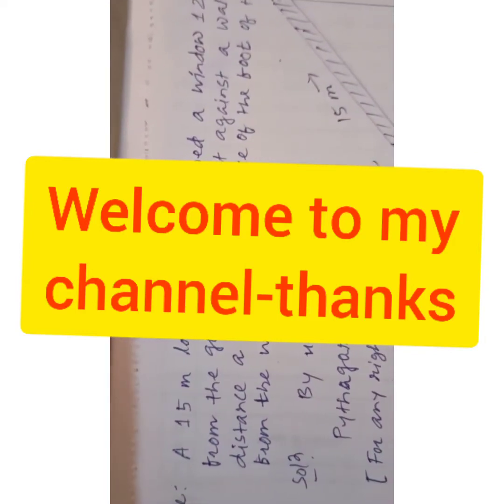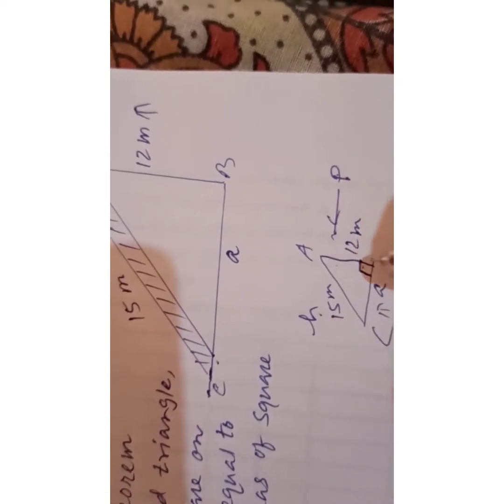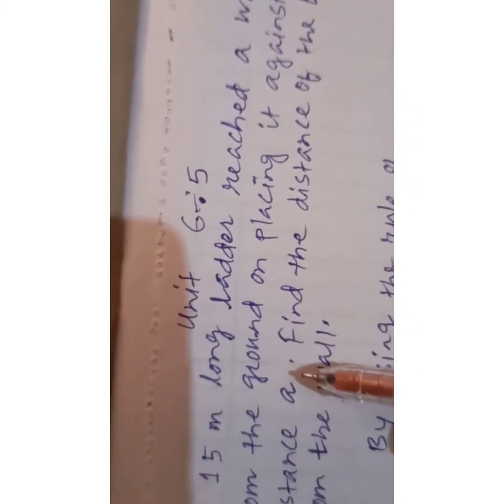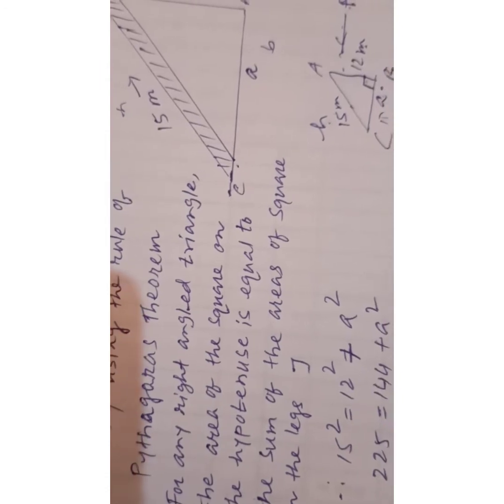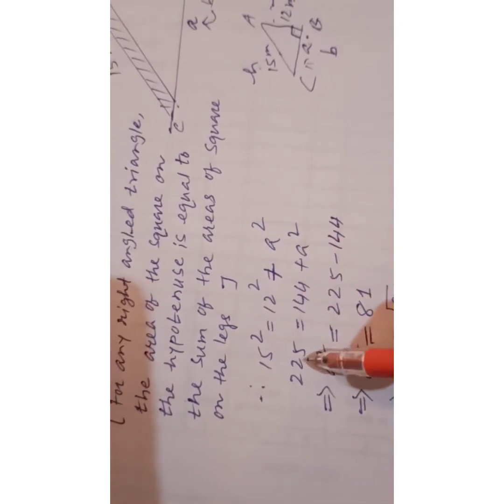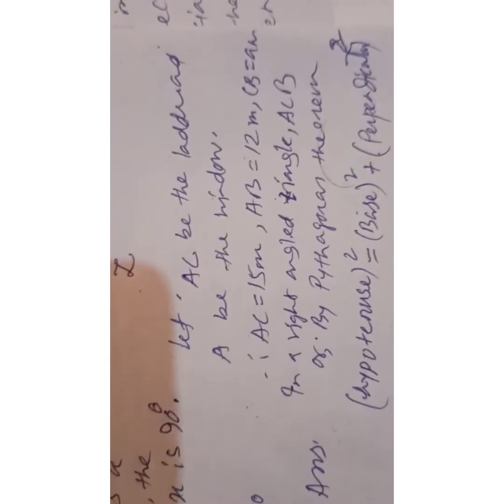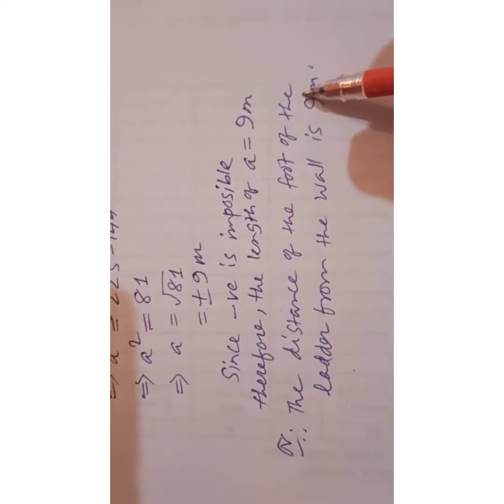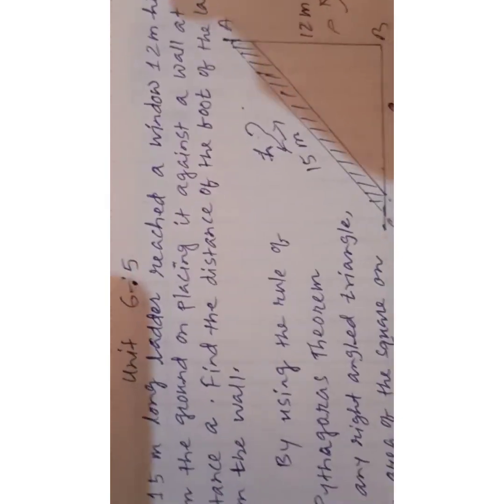Class 7,Maths,সপ্তম শ্ৰেণী,unit 6.5,fully explained and solved,Pythagoras theorem(Pythagoras সূত্ৰ)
unit 6.5, properties of triangles, NCERT solutions for class 7showing diagram and explained